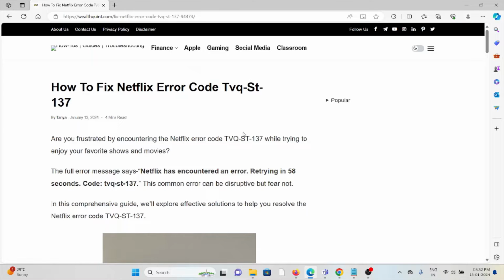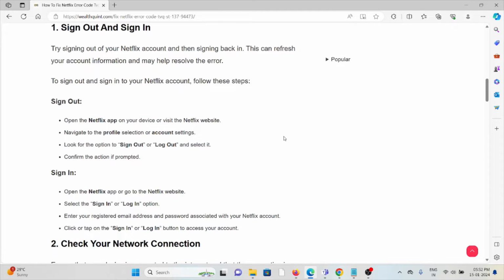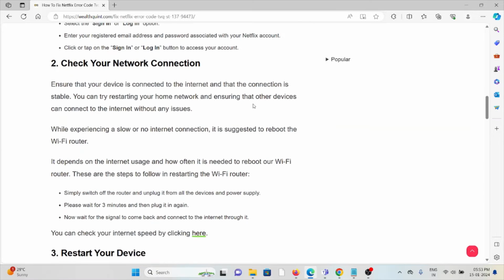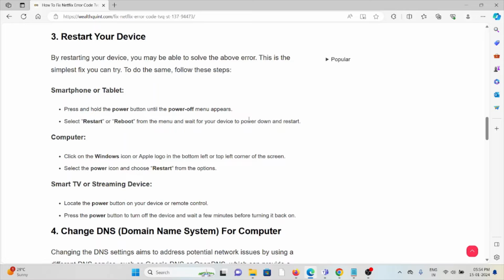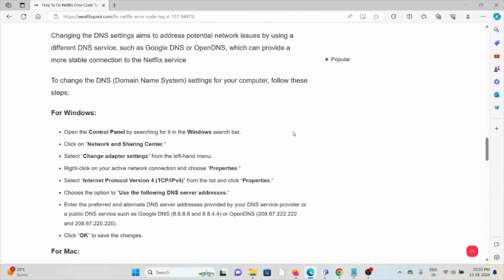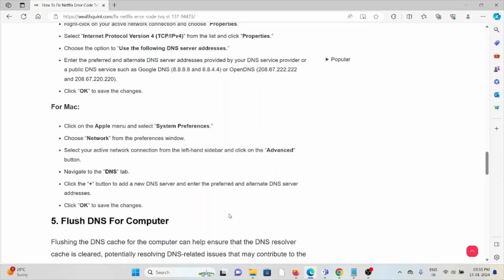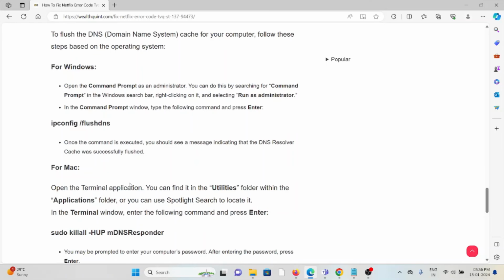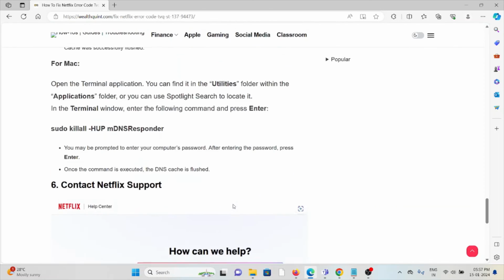How To Fix Netflix Error Code TVQ-ST-137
Are you frustrated by encountering the Netflix error code TVQ-ST-137 while trying to enjoy your favorite shows and movies?The full error message says-“Netflix has encountered an error. Retrying in 58 seconds. Code: tvq-st-137.” This common error can be disruptive but fear not.In this comprehensive guide, we’ll explore effective solutions to help you resolve the Netflix error code TVQ-ST-137.

0:00 Introduction
0:40 Solution 1:Sign Out And Sign In
1:26 Solution 2:Check Your Network Connection
1:55 Solution 3:Restart Your Device
2:46 Solution 4:Change DNS (Domain Name System) For Computer
4:20 Solution 5:Flush DNS For Computer
5:09 Solution 6:Contact Netflix Support